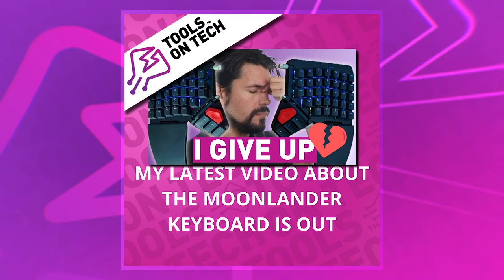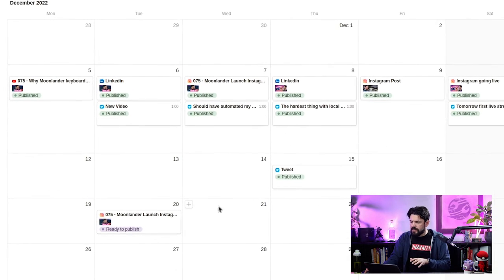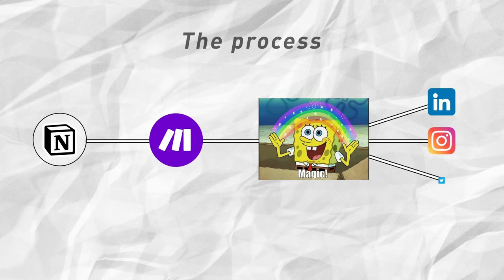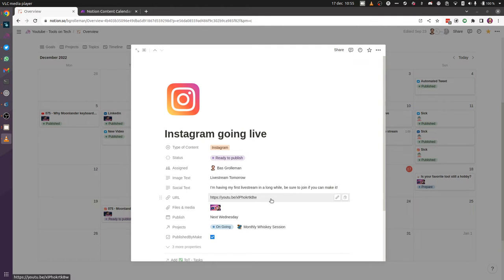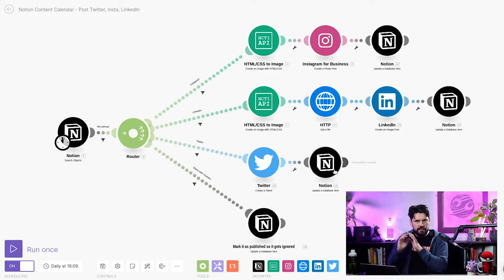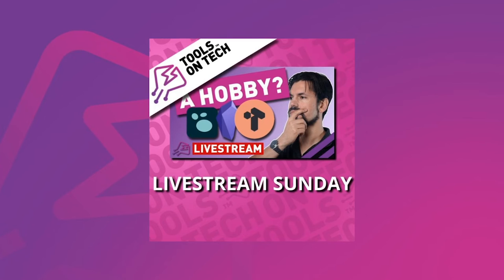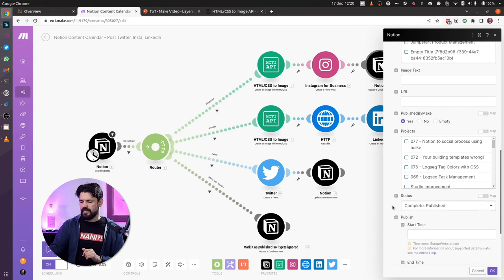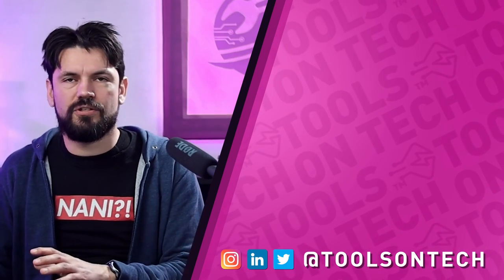How to generate and post Instagram images from Notion with Make.com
Learn how to generate and post Instagram images in Notion with Make.com in this quick and easy tutorial. In this video, we'll show you how to automate making beautiful Instagram images using a little bit of code. And post them to Instagram at the time you set.